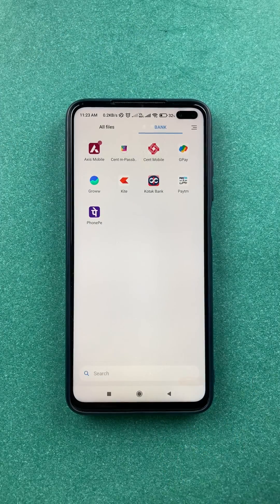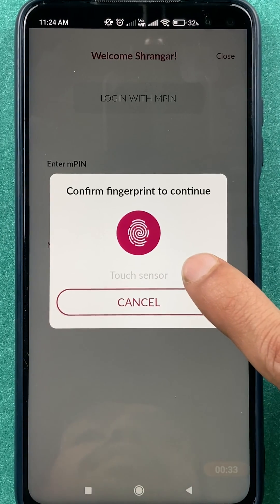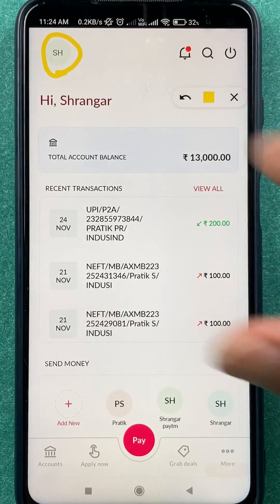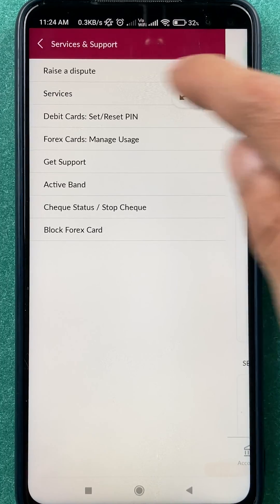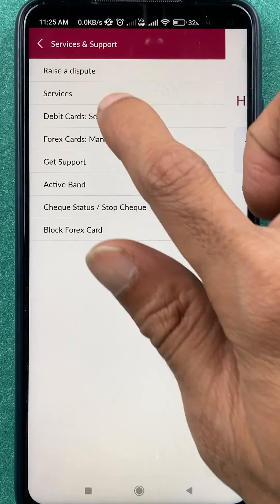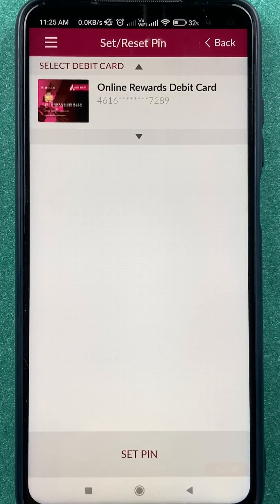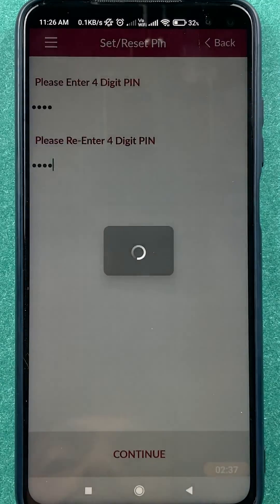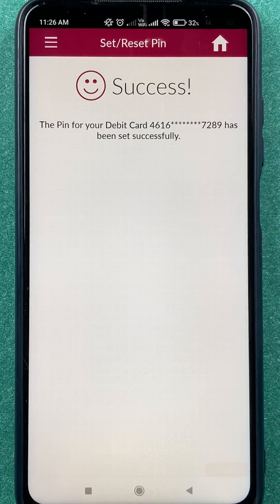Axis Debit Card Pin Change | Axis Bank App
How to change the debit card pin in axis bank app? Let's explore the options to check on how to change the card pin in the Axis Mobile app. Understand the way of how to change the pin and where to find the option in the Axis online banking app.